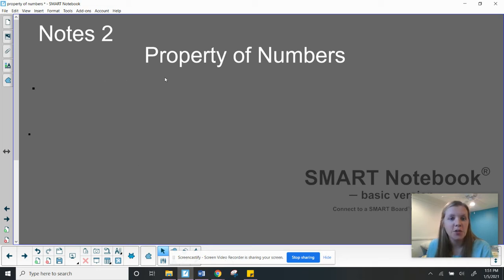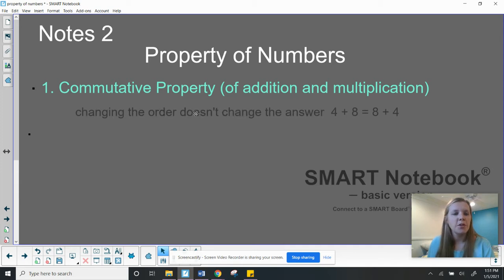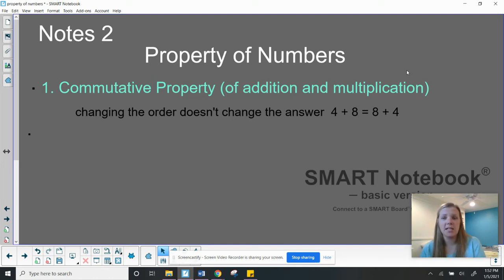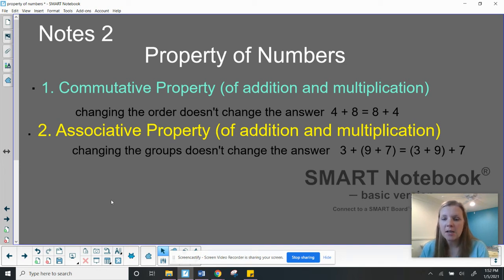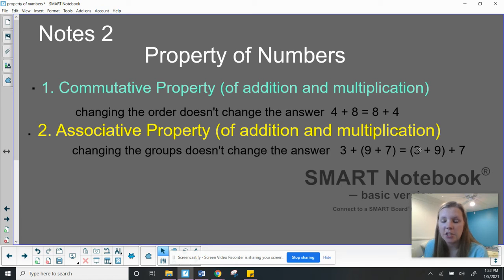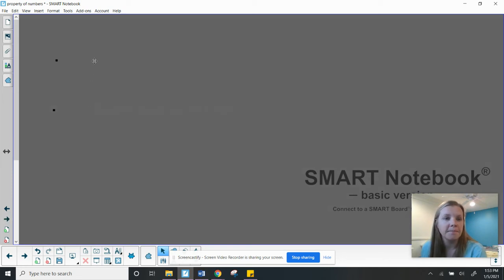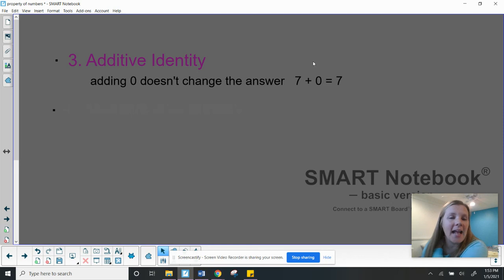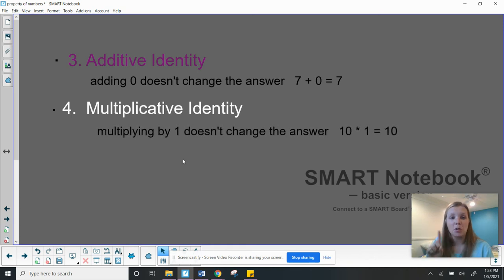M7 Q3 Notes 2: Property of Numbers